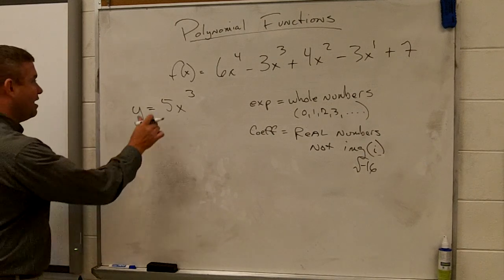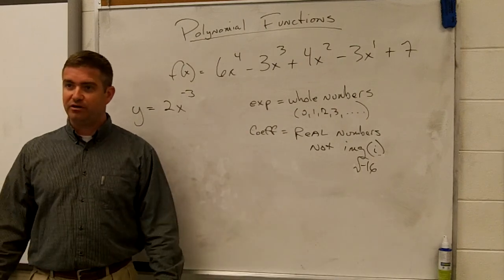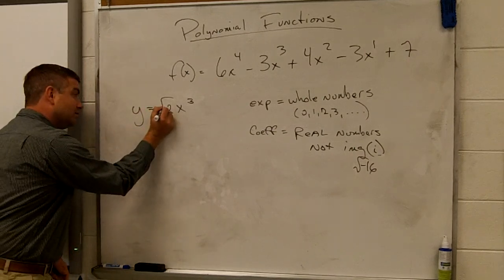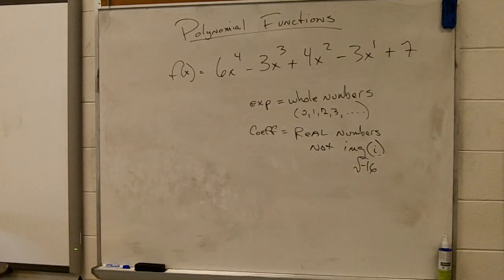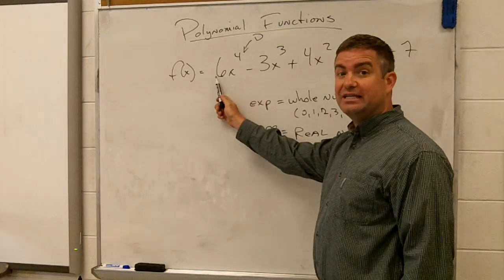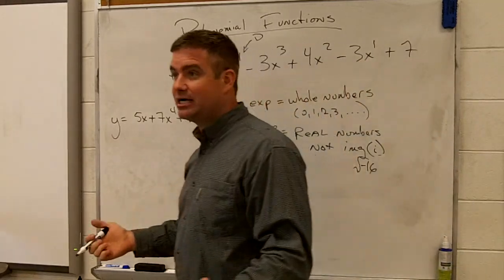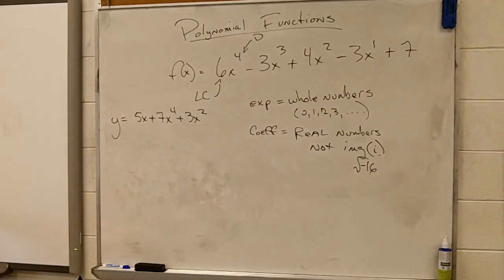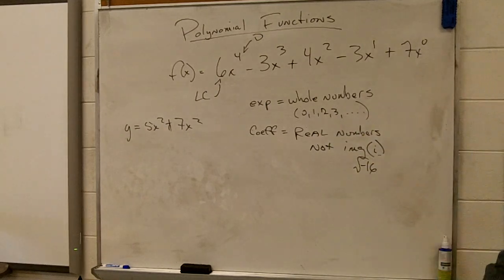Math 3 Chapter 2.1 Polynomial Functions Part B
WB page 79 #1-14 and TB page 69 #1-7